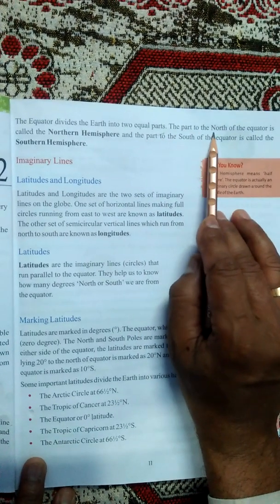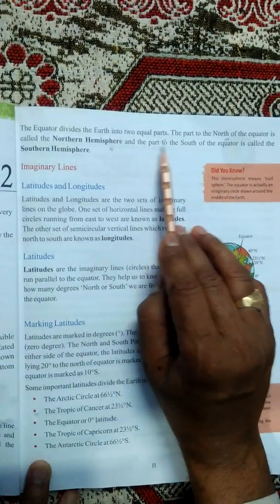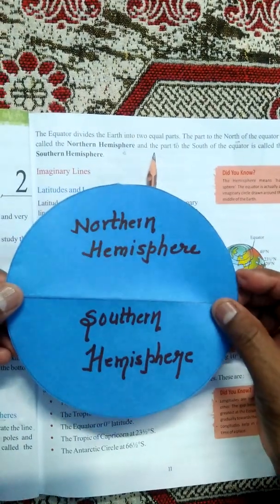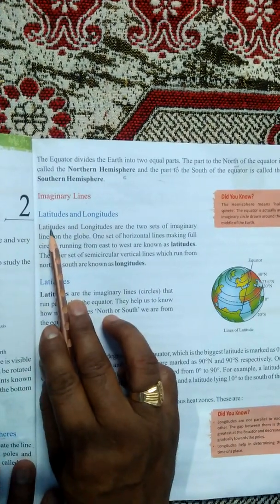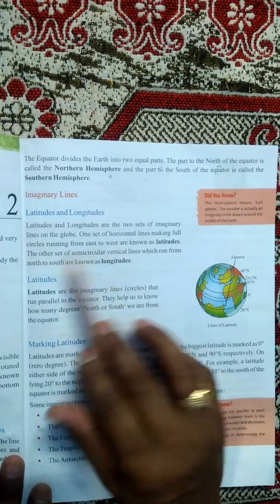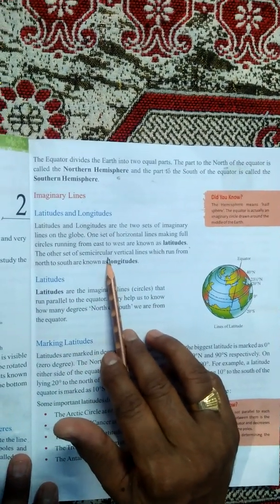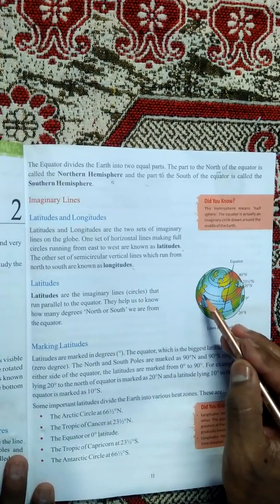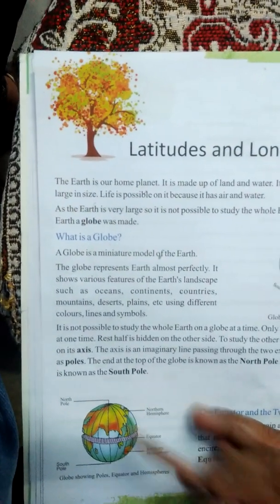S.S.T Class -5 Ch - 2 (part - 1) by Edwin Preminger